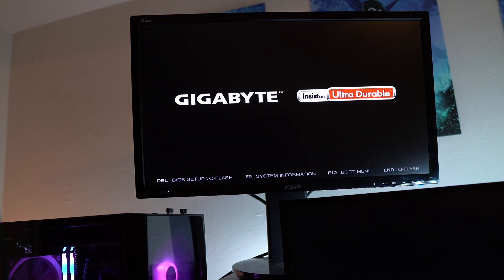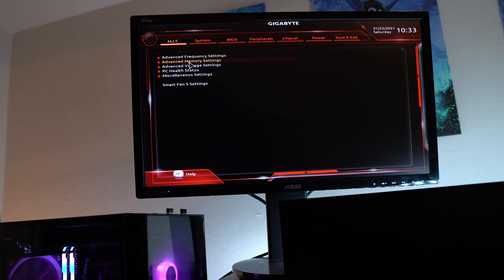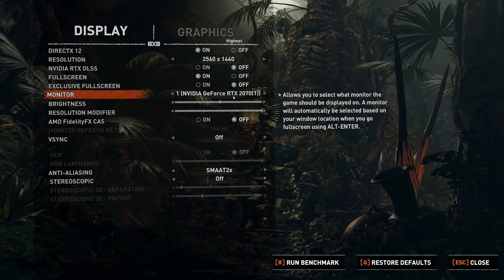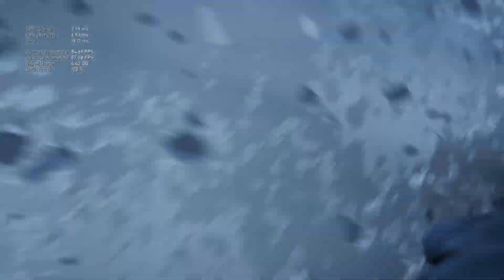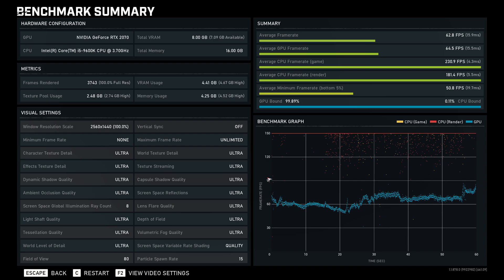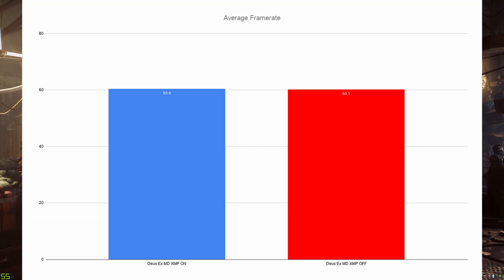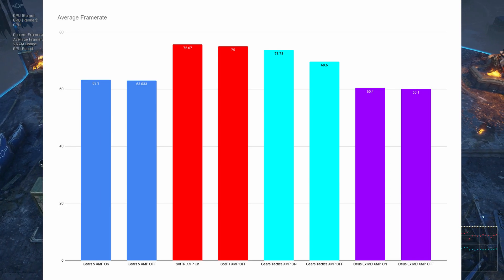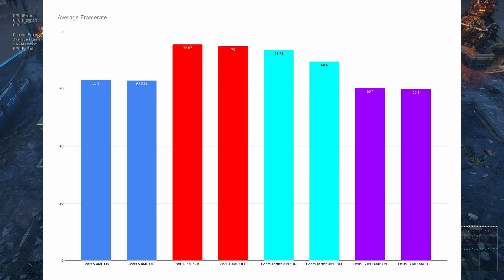I forgot to enable XMP on my RAM! But does it really matter in gaming? (On Intel)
Forgetting to enable the XMP profile for your RAM is one of the most common PC building mistakes. I even pointed it out in my recent video about common PC building mistakes. But when I made that video, I actually found out that my XMP profile was disabled! I don't know how that happened since I know I enabled it when I first built my PC. Somehow it must have been reset at some point (maybe I did a BIOS update or something?). In this video I benchmark four games with XMP ON and XMP OFF to see what impact it has on average framerate in games. So let's find out how much ram speed matters for gaming (at least on my Intel platform).

Testing methodology: I chose to use games with built in benchmarks since I am not expecting large differences in performance. This eliminates any human error in doing a manual benchmark run. I also perform each benchmark three times with XMP on and three times with XMP off and average the results to compare in order to account for minor variance between runs.

My system:
Nvidia RTX 2070 (non super, small factory OC)
Intel i5-9600k at stock.
16GB of RAM at 2133mhz when XMP is off, and 3000mhz when XMP is on.

0:00 I forgot to enable XMP on my RAM!
1:26 How to enable XMP in your BIOS
2:47 Shadow of the Tomb Raider benchmark XMP on VS XMP off
3:30 Gears 5 benchmark XMP on VS XMP off
4:37 Deus Ex Mankind Divided benchmark XMP on VS XMP off
5:04 Gears Tactics benchmark
5:26 All games compared, final thoughts
7:33 How to check your RAM speed easily with task manager